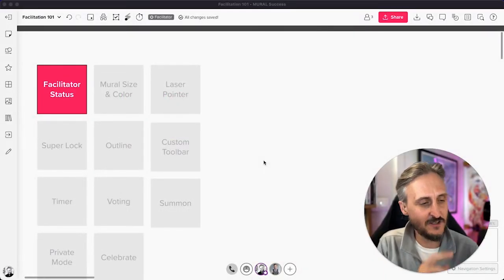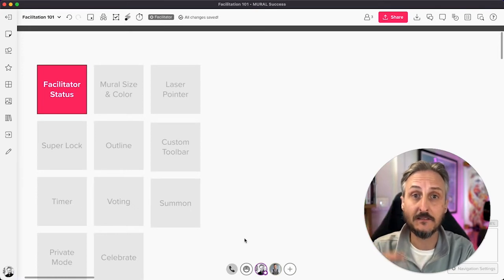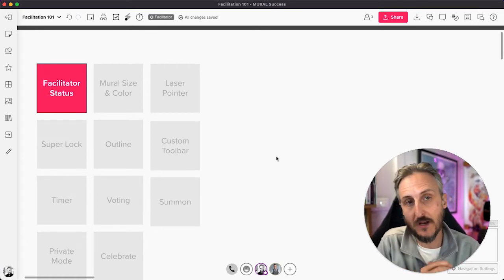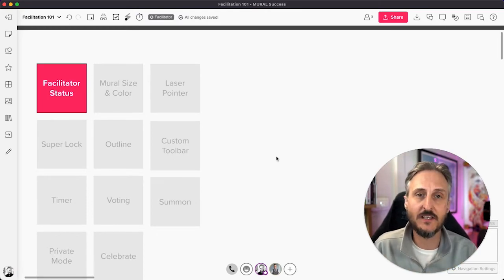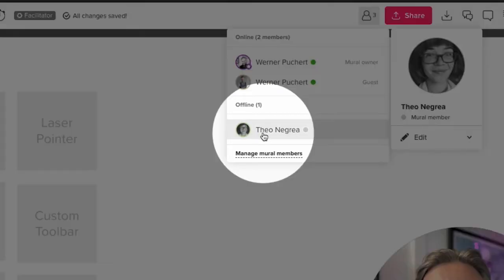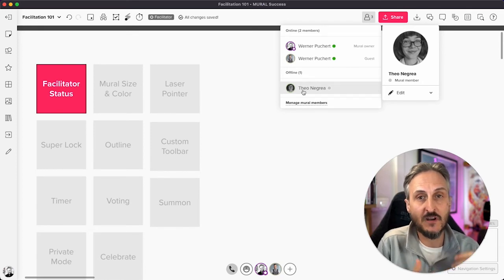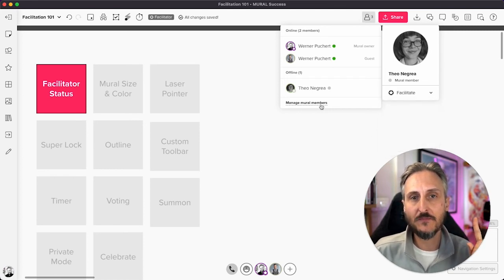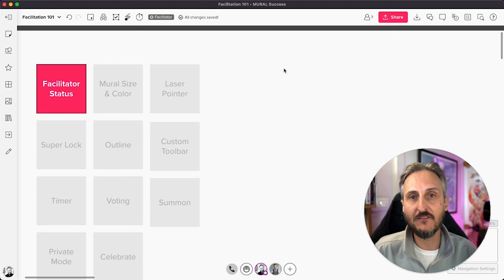Facilitator Status - MURAL 'Facilitation Super Powers'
FACILITATOR STATUS
Quickly edit (and check) member permissions.